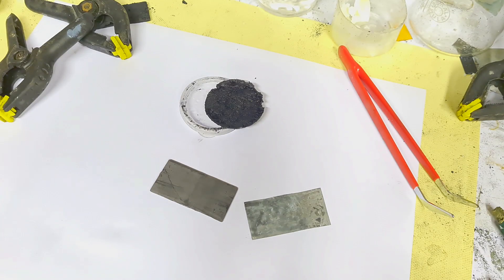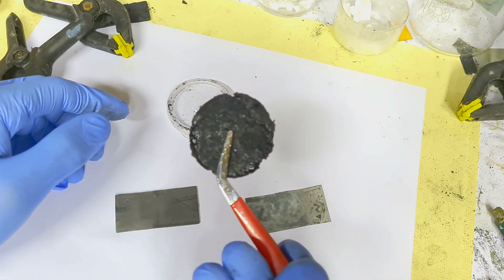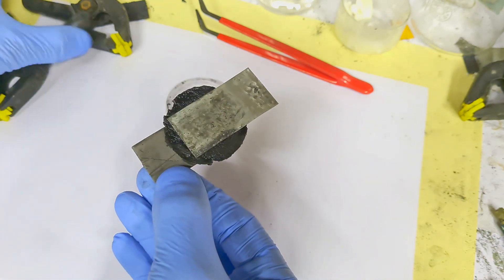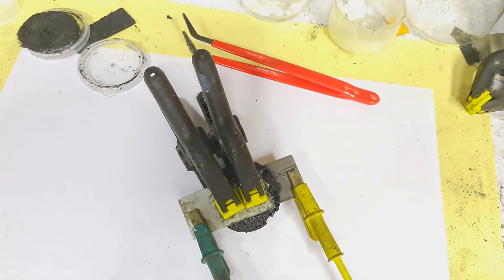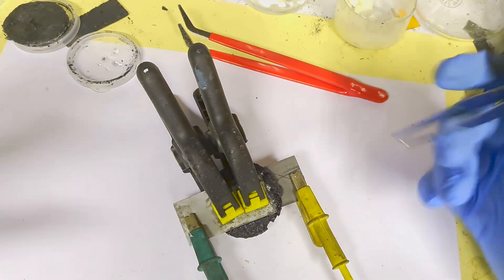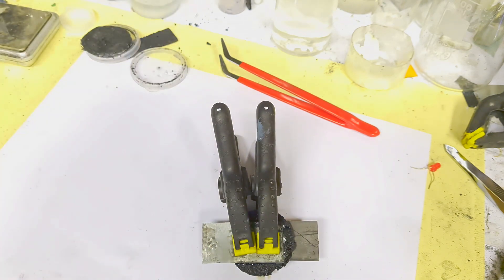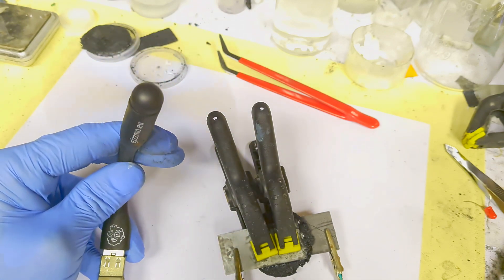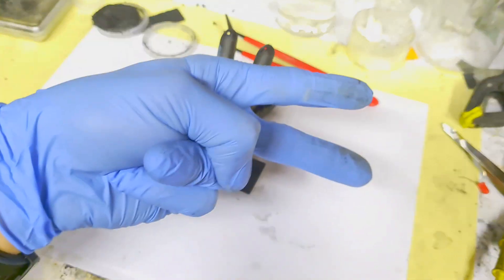PowerGel - Zinc Bromine GEL Battery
PowerGel™️ for zinc bromine battery. I work on series of gels for Zn-Br battery, so called PowerGel. So far the PowerGel boost the power output of the cell and show good zinc dendrite proofing.